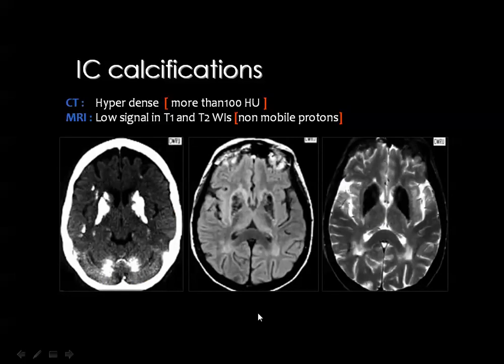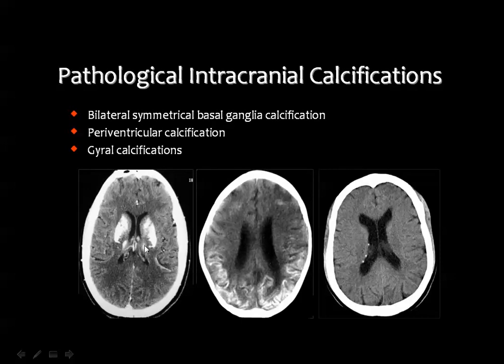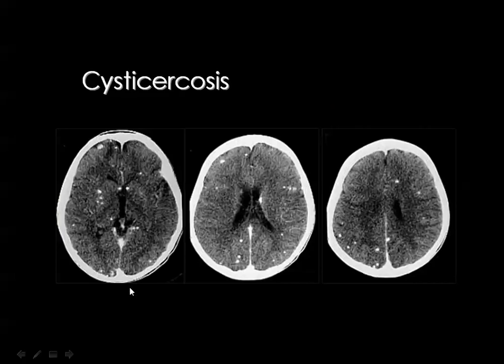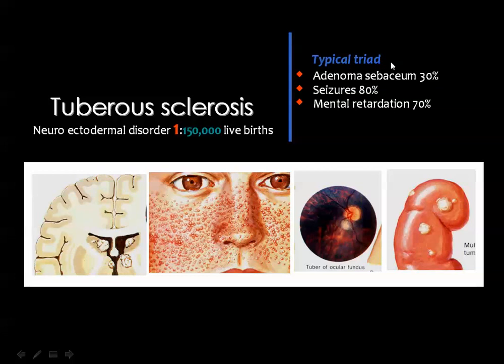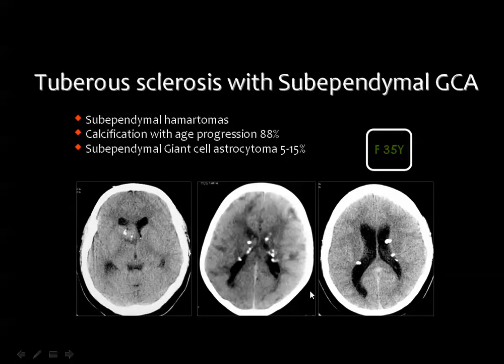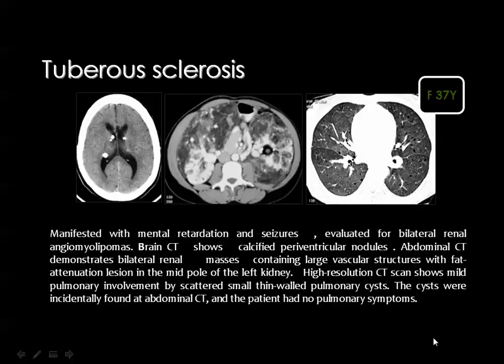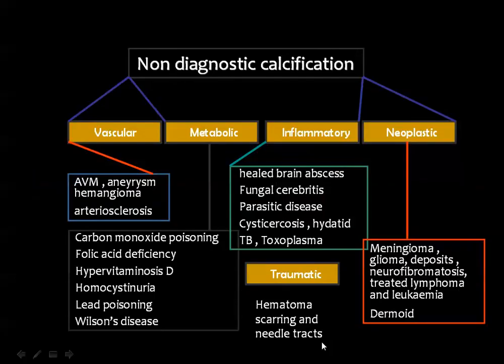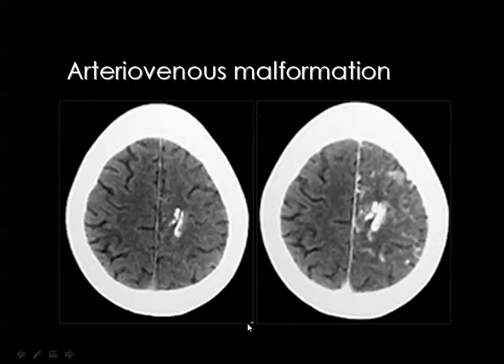Imaging intracerebral Calcifications (DRE) Prof. Mamdouh Mahfouz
Imaging intracerebral Calcification
 (DRE series)